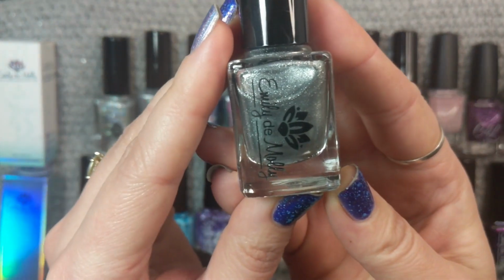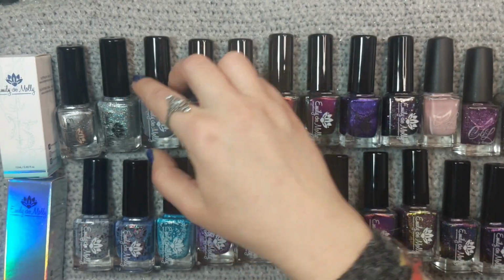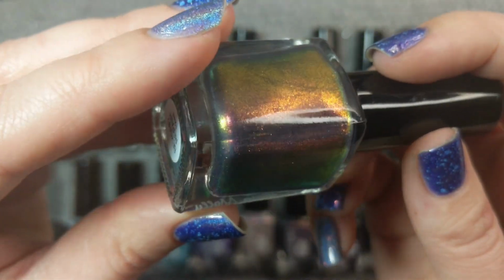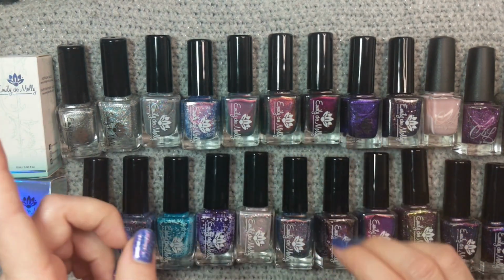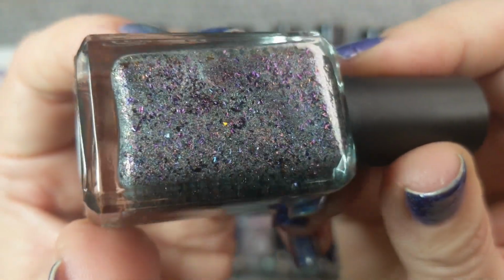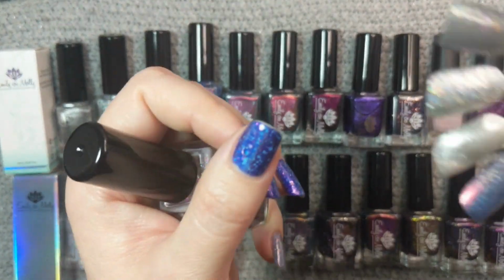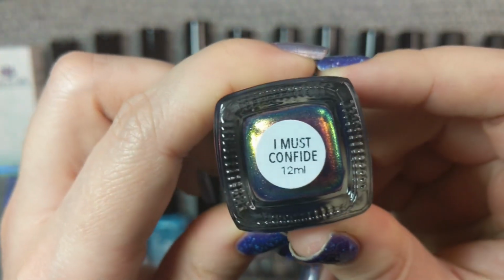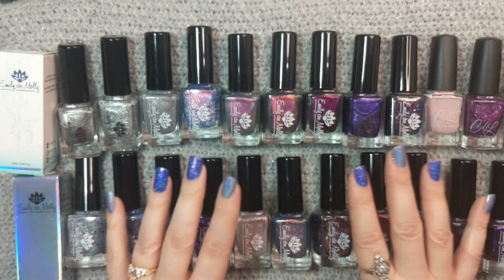Emily de Molly Haul Showcase Jan 2022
Today I'm sharing my latest hauls of Emily de Molly! I ordered 1 from the US Emily de Molly site, and the 2nd from Color4Nails. Hope you enjoy!

On my nails: Blush Lacquer - The Pink Phink & Swamp Gloss - Dragon Born on top of that on a few nails.

🎼Music Used🎼
🎵 Track Info:
Title: Day In Paris by Pyrosion
Genre and Mood: R&B & Soul + Calm
😊 Contact the Artist:
Pyrosion: